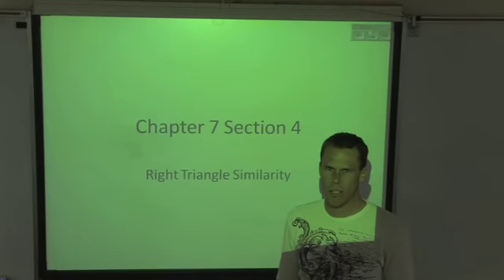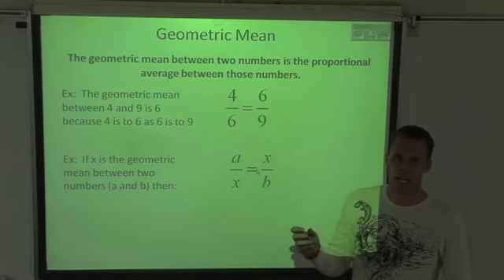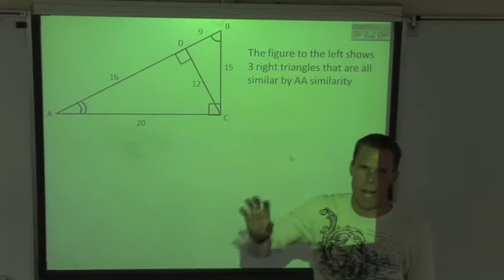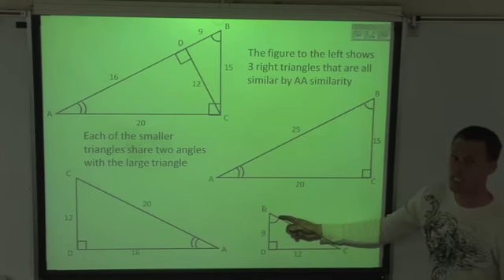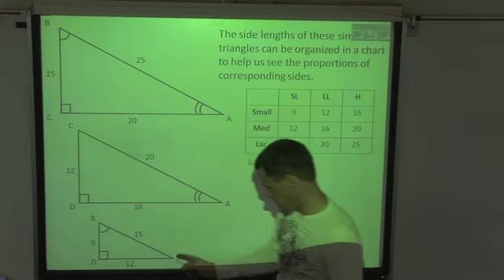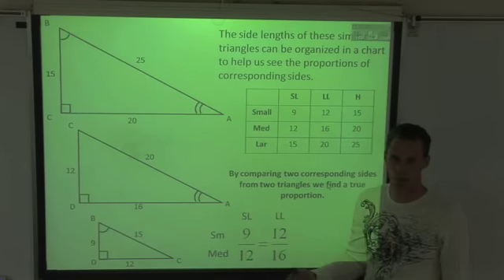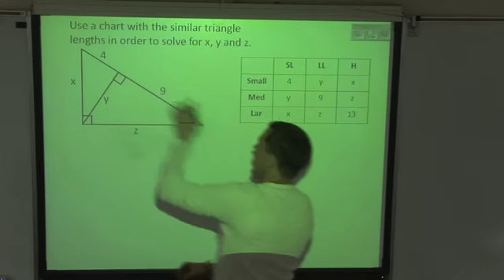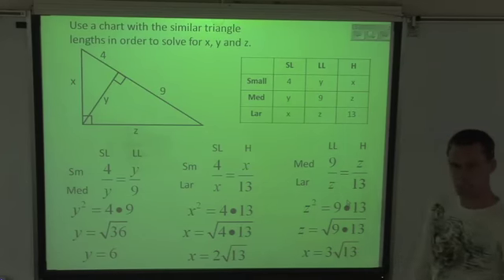Chapter 7 Section 4